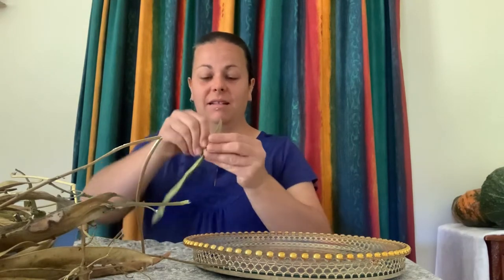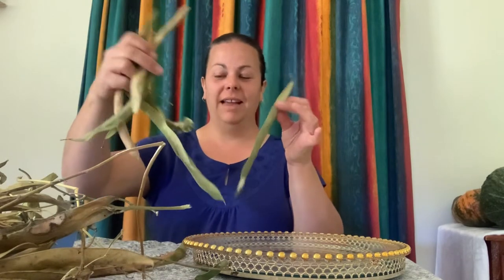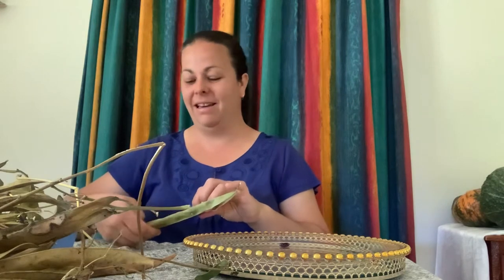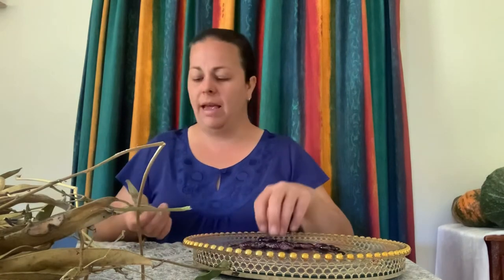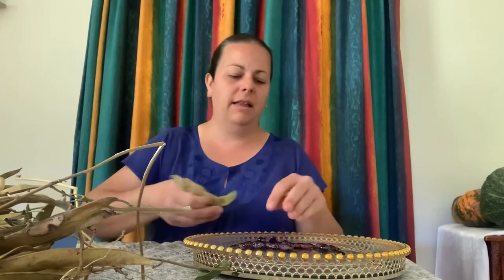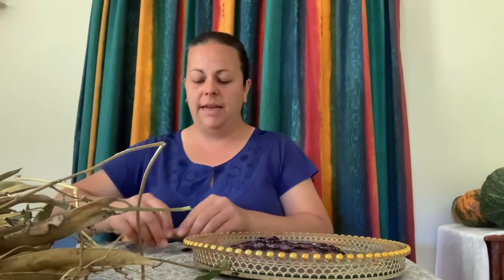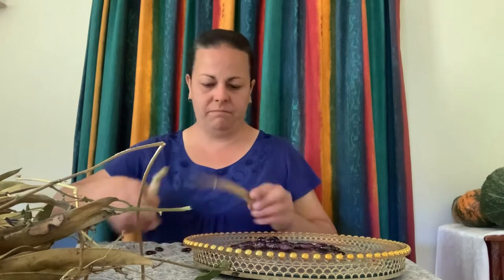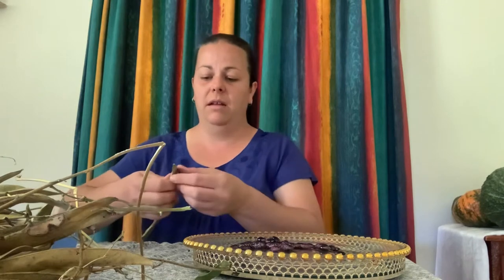Scarlet Runner Beans. Seed saving beans. Canberra garden.